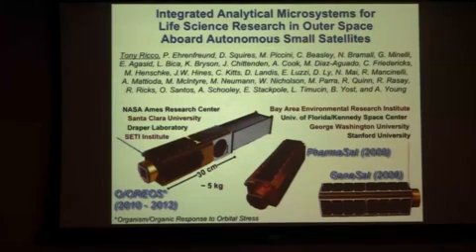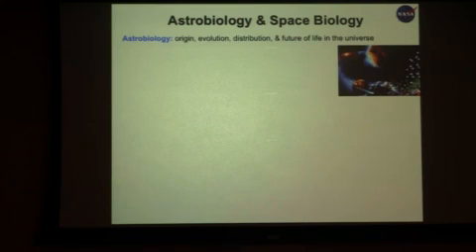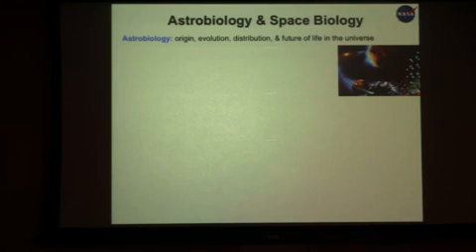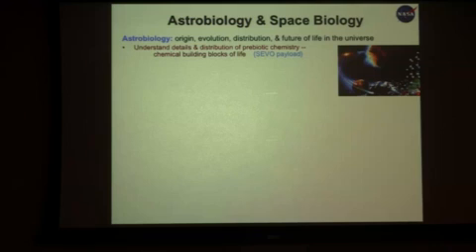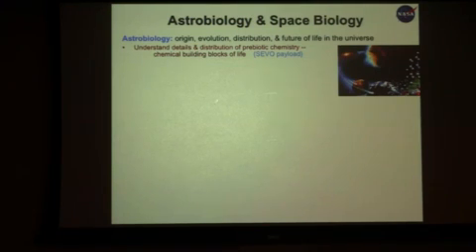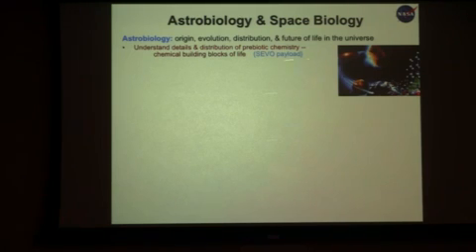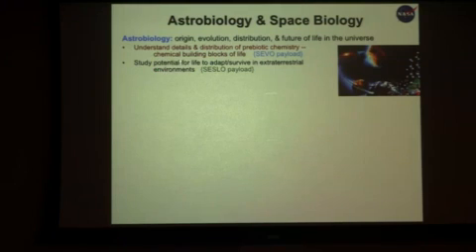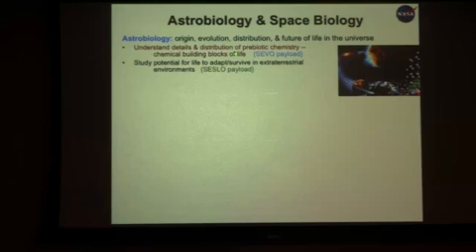Integrated Analytical Microsystems for Life Science Research in Outer Space Aboard Autonomous Small